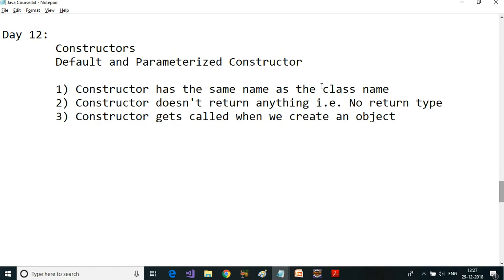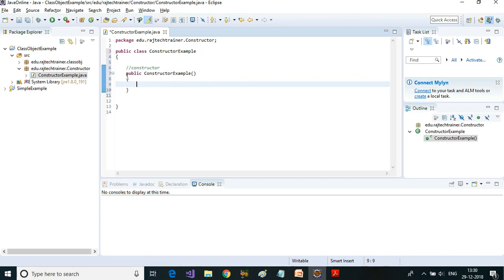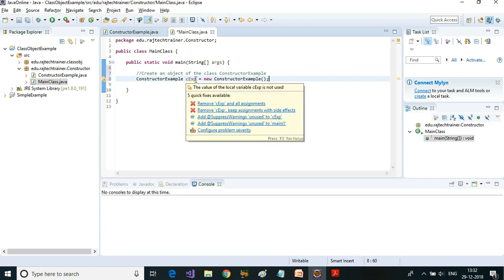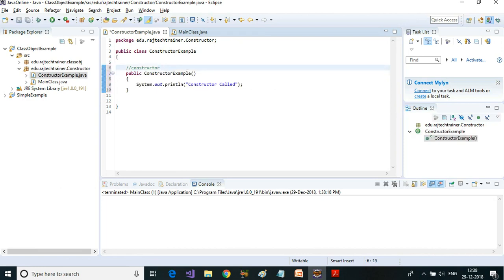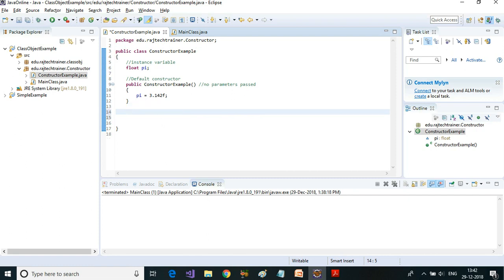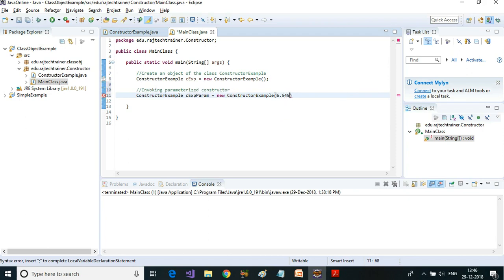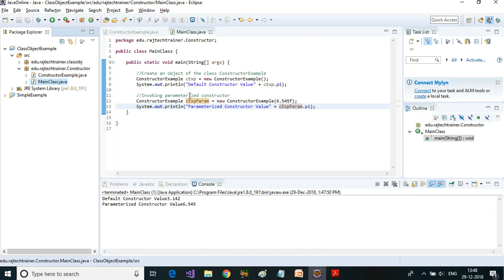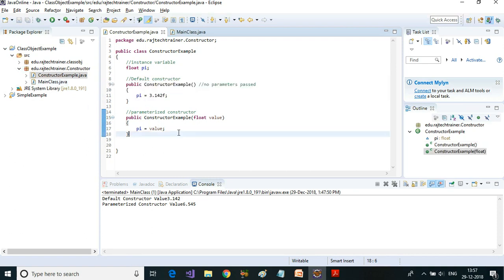Java for Test Engineers Constructors, Parameterized Constructor Part12